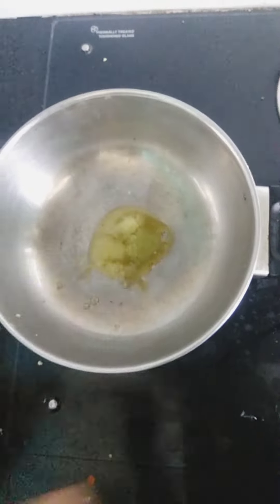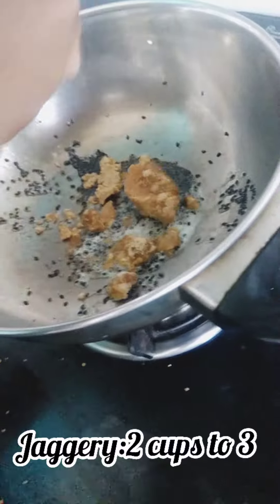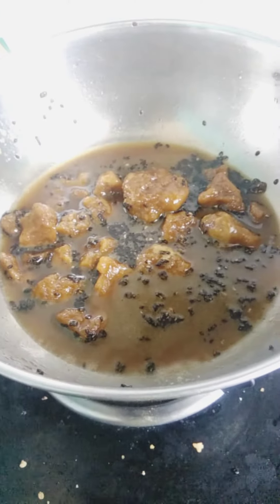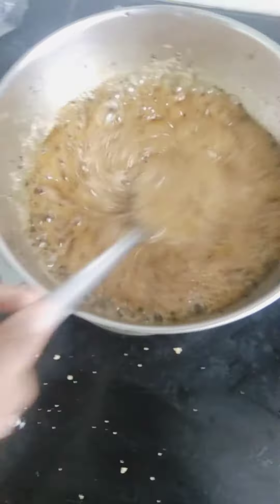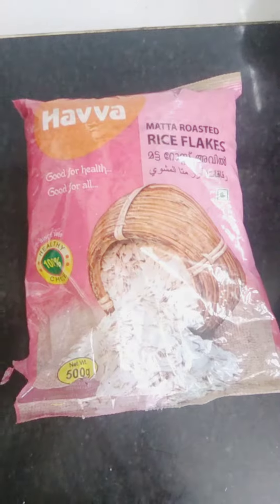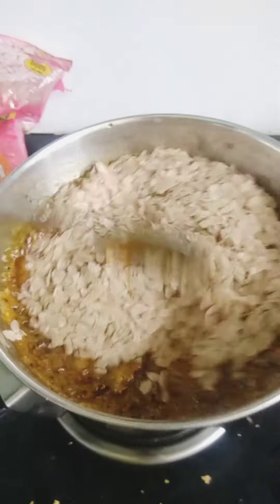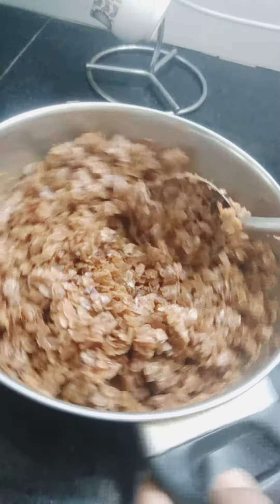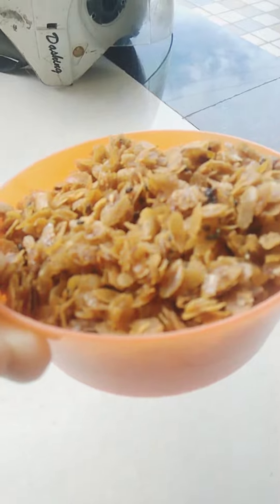ADIPOLI ORU EVENING SNACK. WITH RICE FLAKES.